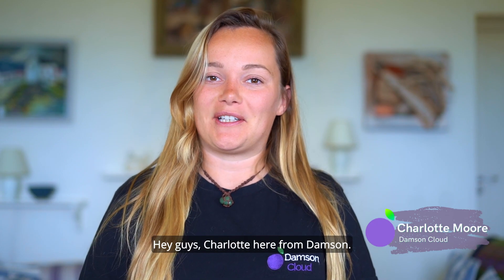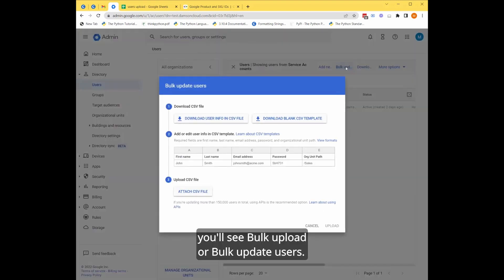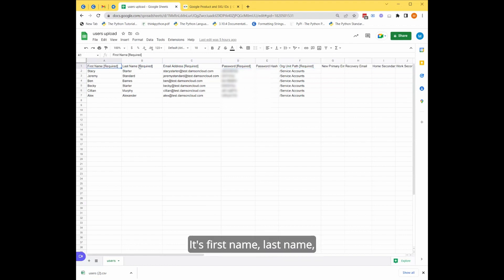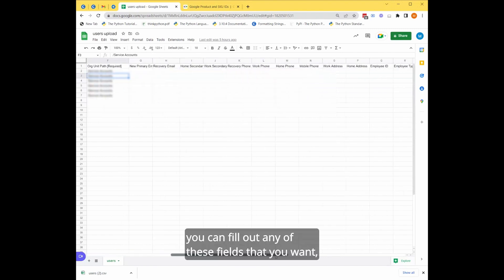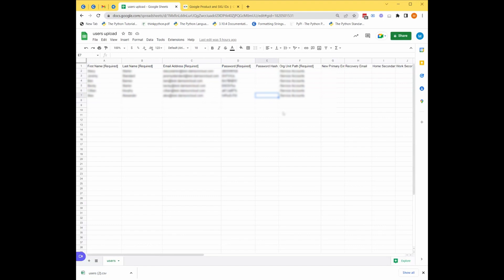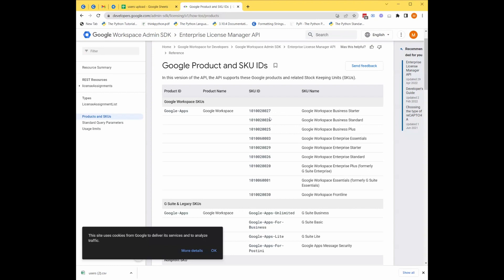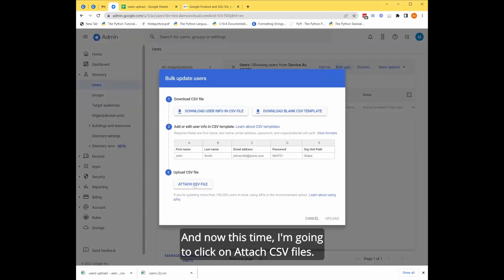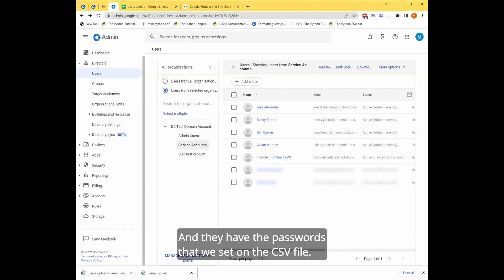How To Bulk Upload Users To Google Admin Console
We’re back this week with another ‘How To’ video! This week, the Damson Cloud team is going to be taking us through how to bulk upload users to Google Admin Console using a CSV file.

This is a great addition to the Google Admin Console and will help to keep tasks such as onboarding as efficient as possible, as user profiles must be created before new team members can sign in or use your Google Workspace.